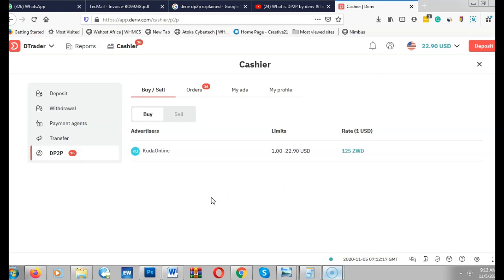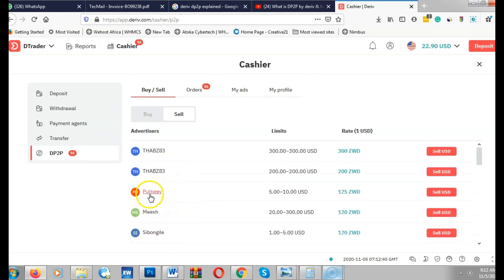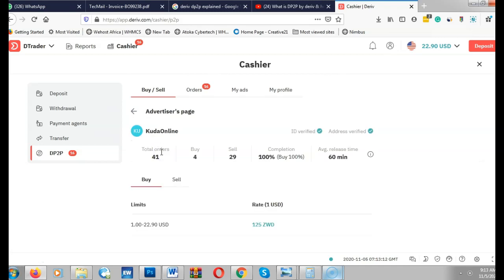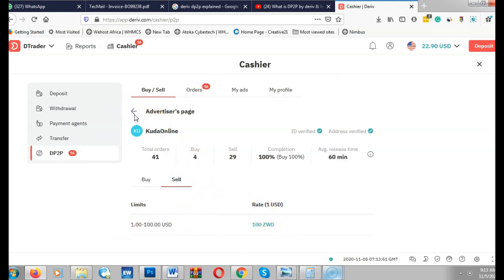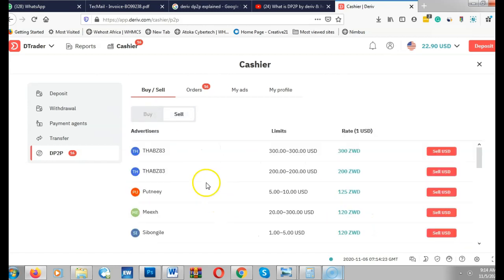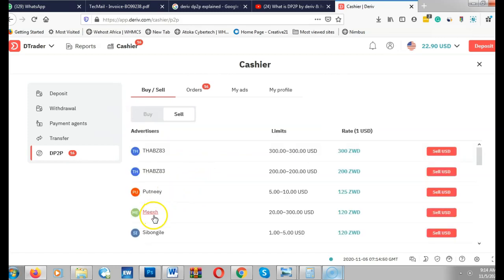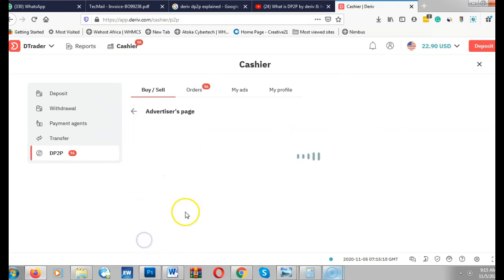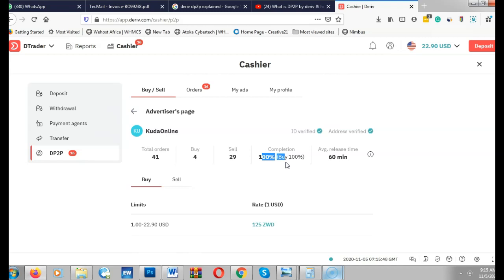How to check if the buyer or seller is legit on Deriv dp2p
Get to know who can process your transactions on Deriv dp2p platform. If you don’t have an account on Deriv create one

Deriv is the mostly used online forex trading brooker used in Zimbabwe

Deriv allows you to see the trust score of the person you need to deal with. This video helps with that.

If you have no idea what Deriv is and how it works see this video I did
Learn how to make money from deriv without trading see it